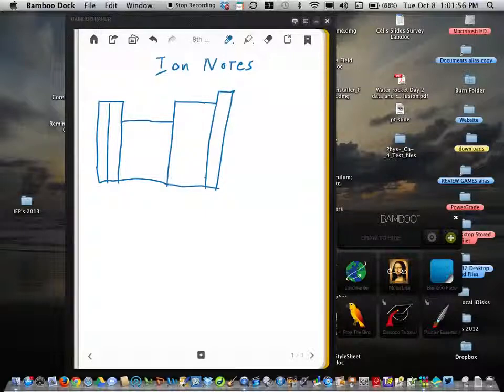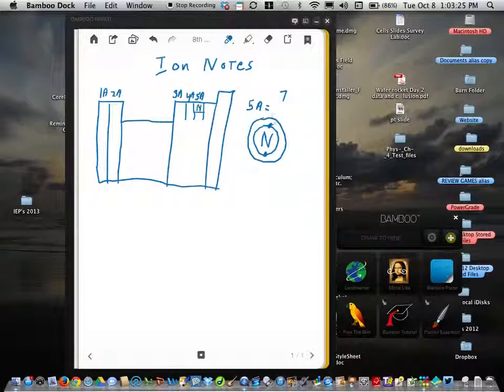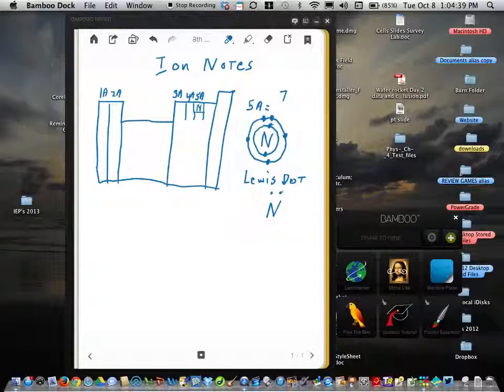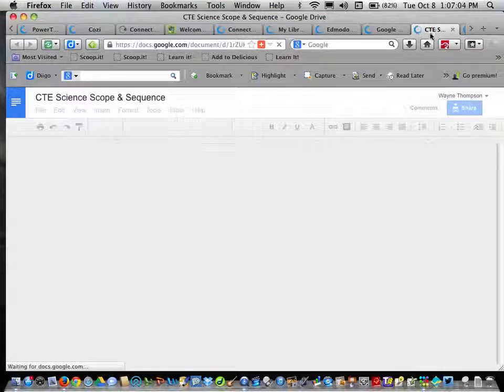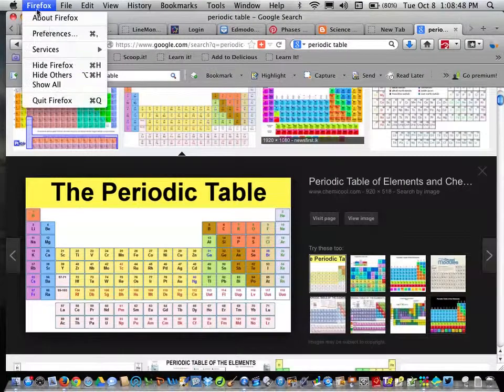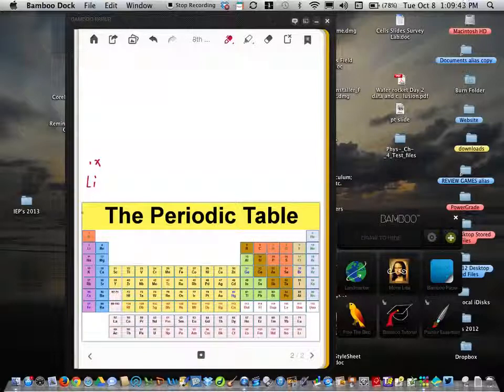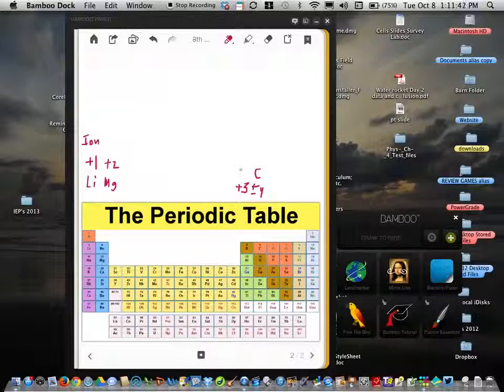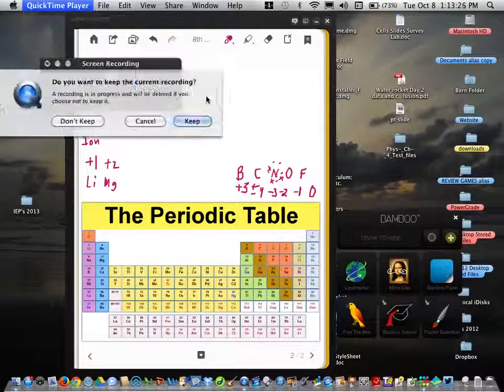8th; Ion Lecture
Chemistry, ions